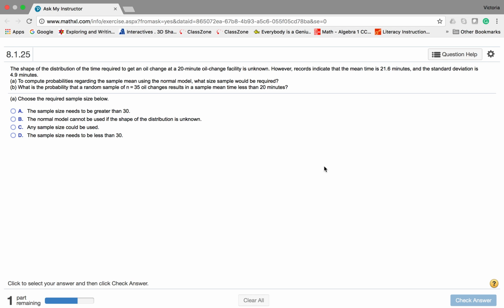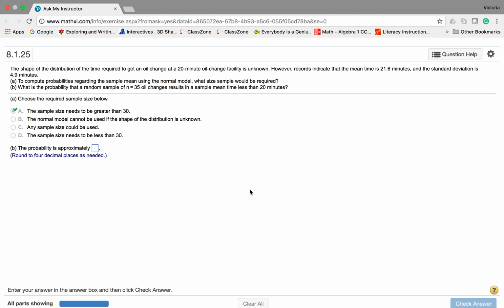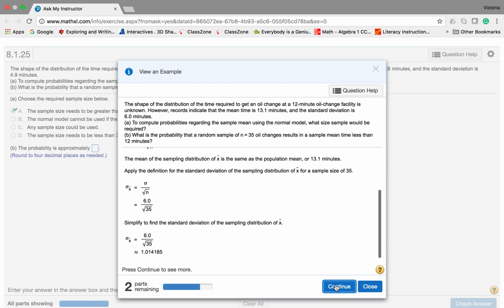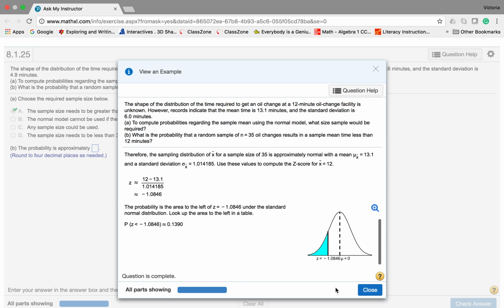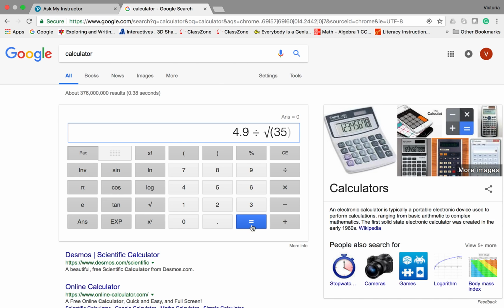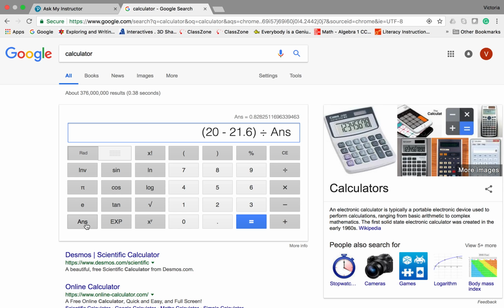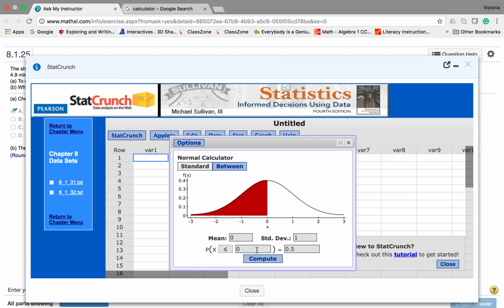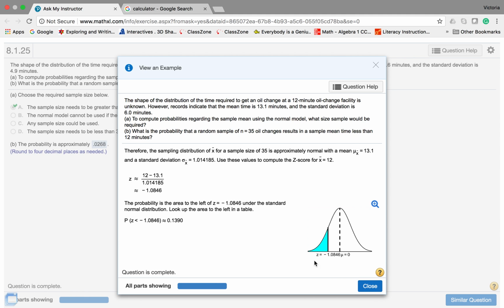8 1 25